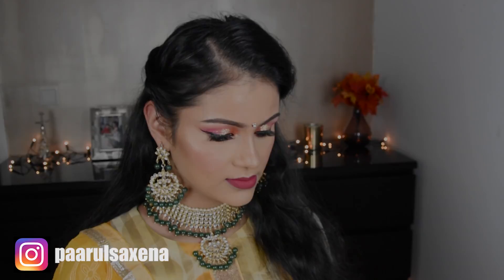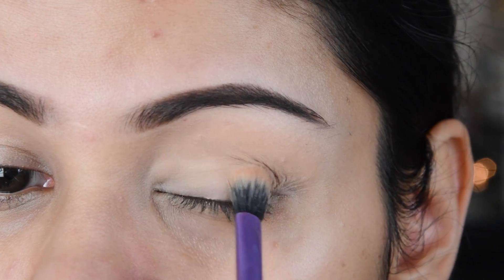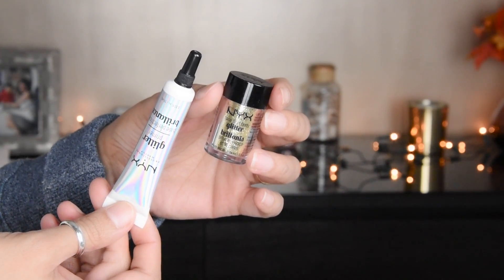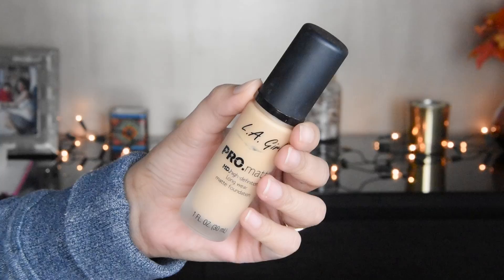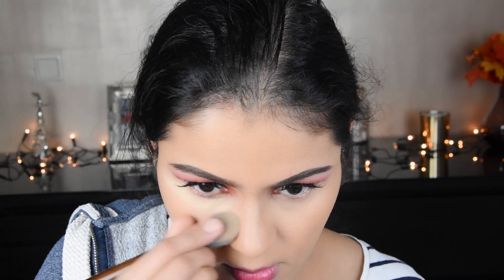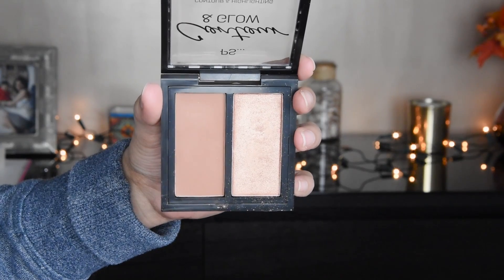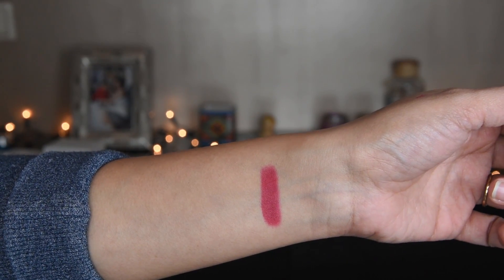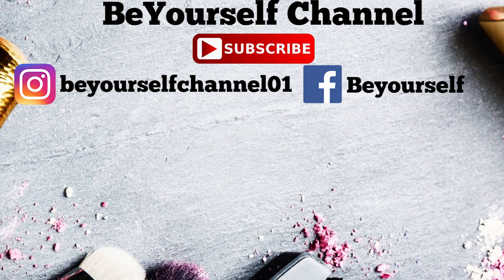शादी के लिए मेकअप & हेयरस्टाइल Indian Wedding Guest Side Puff Hairstyle & Makeup Tutorial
Hi all in this video I will show you how to do an easy Indian wedding guest makeup in Hindi with side puff hair style for thin hair. I have done a very easy orange pink and golden glitter halo eyes and paired it with a bright pink lipstick . Hope you guys like it :)

FOLLOW ME 🧡

PRODUCTS USED:

Nyx Tame and Frame tinted eyebrow pomade Espresso
Nyx Eyeshadow base Skin Tone
Nyx Modern Dreamer eyeshadow palette
Nyx Loose Glitter Gold
Nyx Glitter Primer
Lakme Eyeconic Mascara
Sosu lashes
Wet n Wild Coverall primer
LA Girl pro matte HD foundation Tan
Milani contour and highlight duo Medium
Makeup revolution conceal and define concealer C08
W7 matte dreamer loose powder
Benefit Bad Girl Bangi eye pencil
Primark Contour and Glow Contour and highlighting palette
Wet n Wild blush Mellow wine
Nyx Powder Puff Lippie